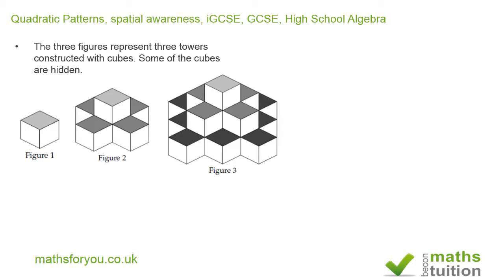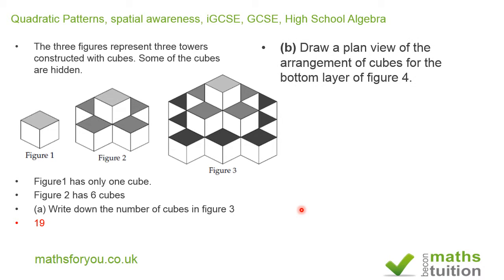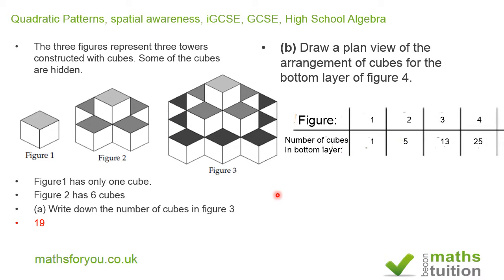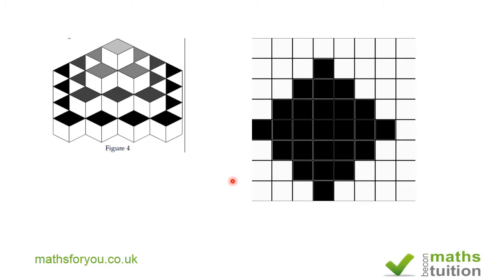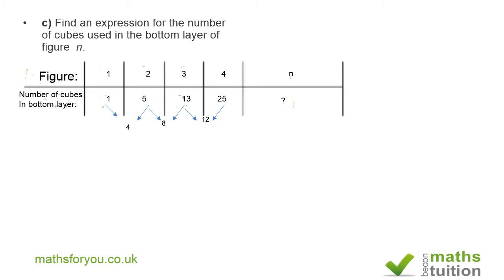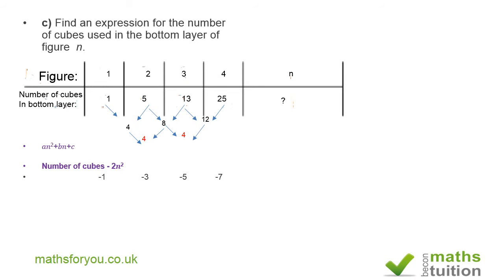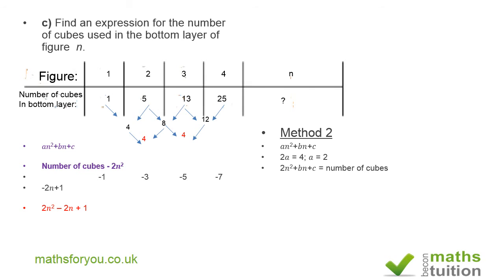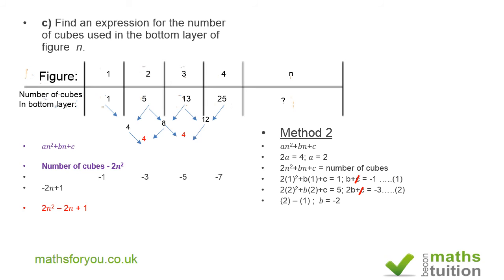Quadratic Sequences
Quadratic sequences using Quadratic (3D)  pattern involving spatial awareness I have used two mehtods to find the  quadratic expression